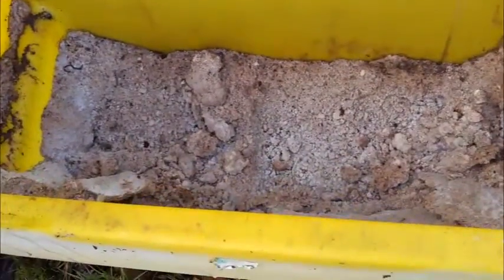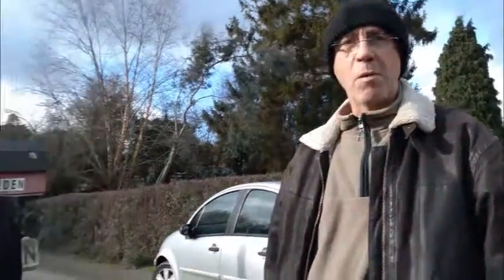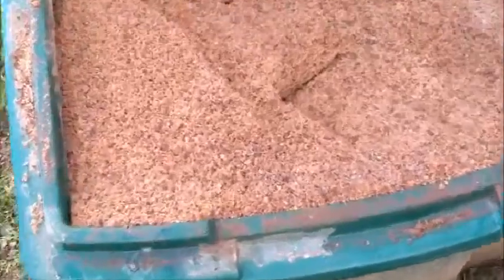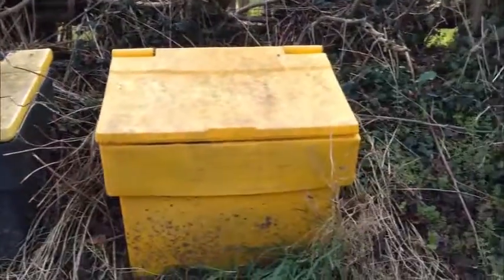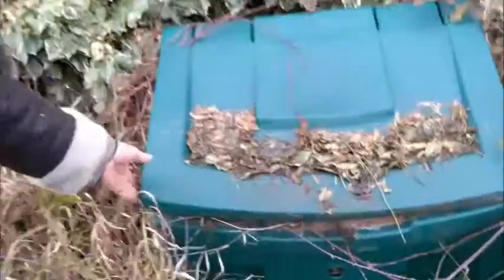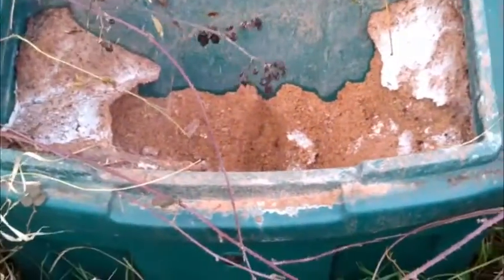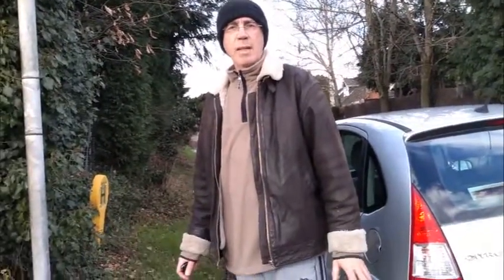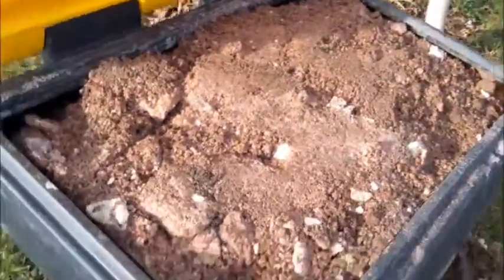Holmer and Shelwick Salt Bins Update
Did Balfour Beatty fill the Salt Bins